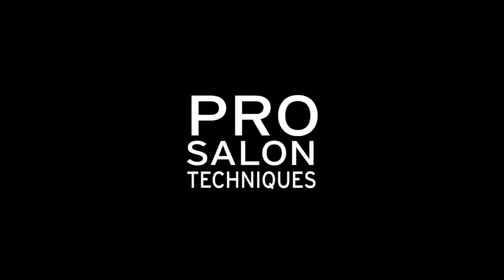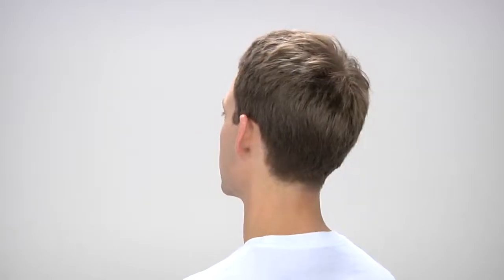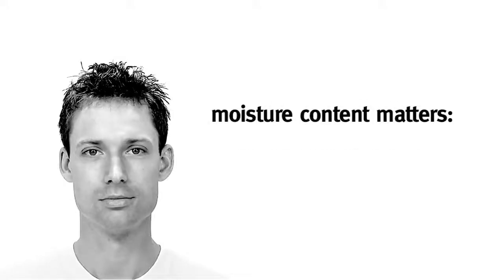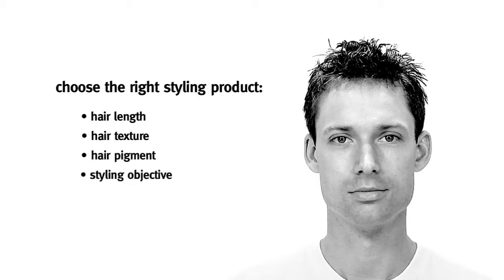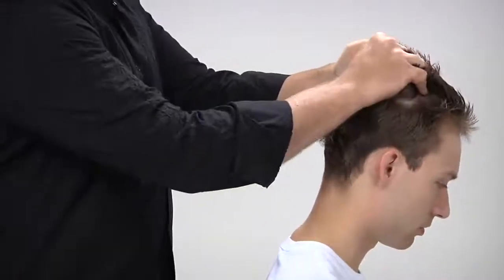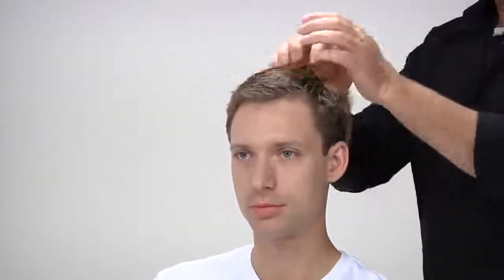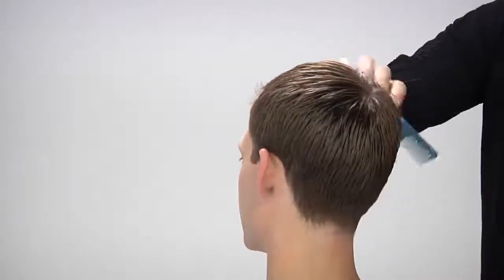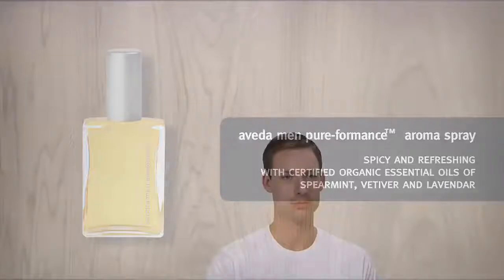Aveda - How To Men's Classic Styling for Fine Hair